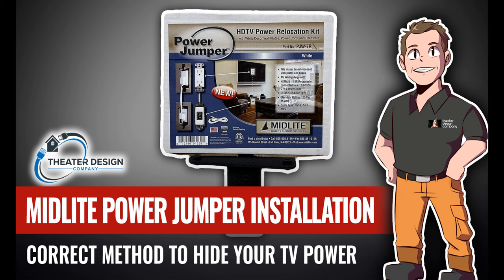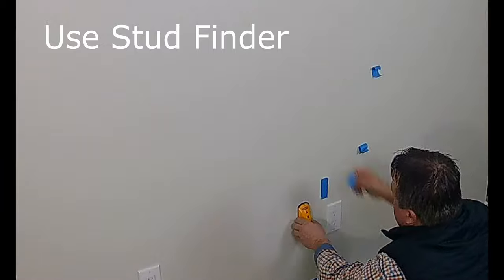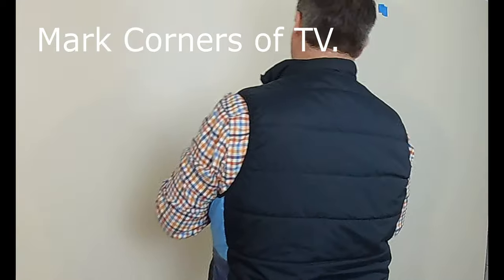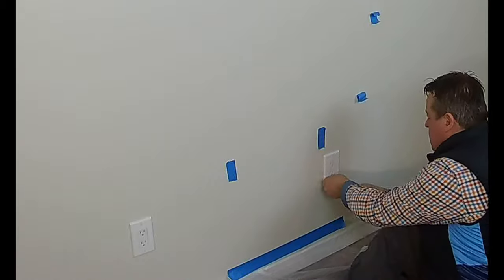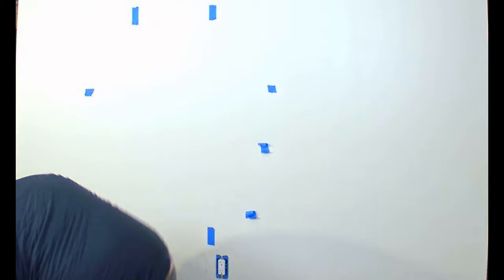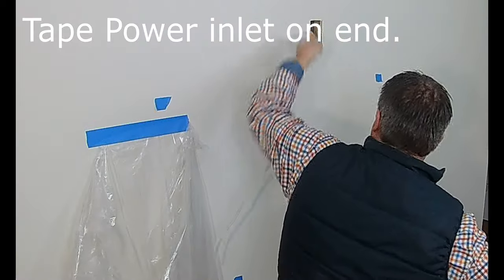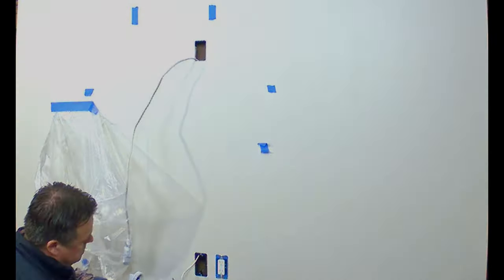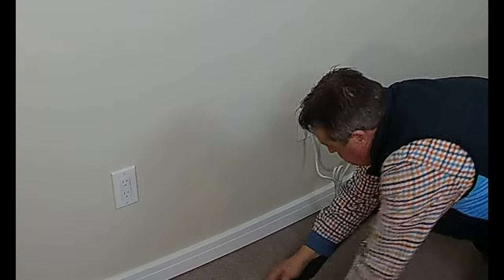DIY In-wall hidden TV power installation video. Step by step simple video!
Simple instructional video on hiding your tv power within the wall using Midlite PJW-7R.  UL listed power jumper.

Midlite power relocation.  The highest quality and best-looking power relocation kits are available from custom installers.

These accessories can be found on Amazon.

Arlington LV1 =
2Foot IEC =
6Foot IEC =
10Foot IEC =
15Foot IEC =